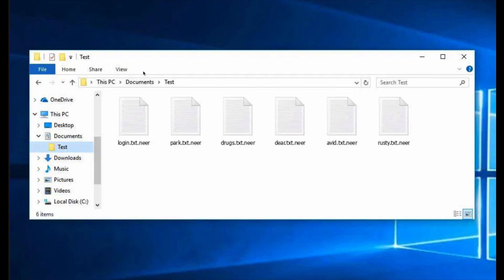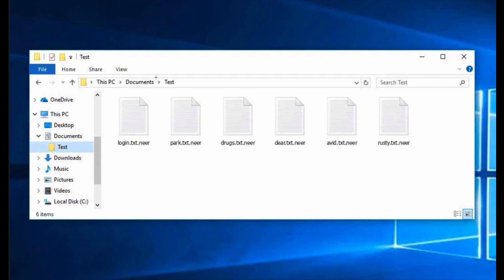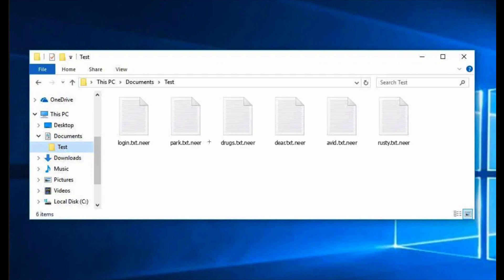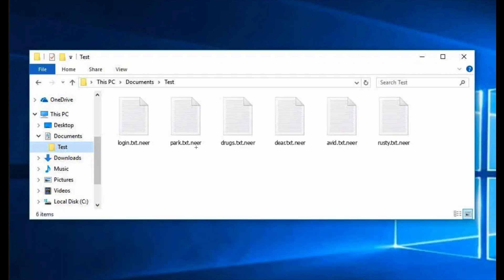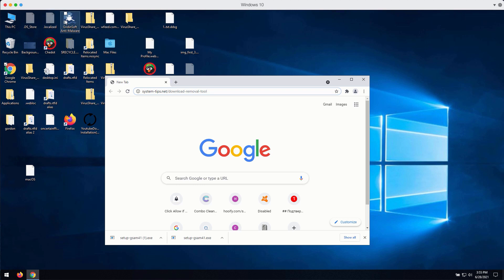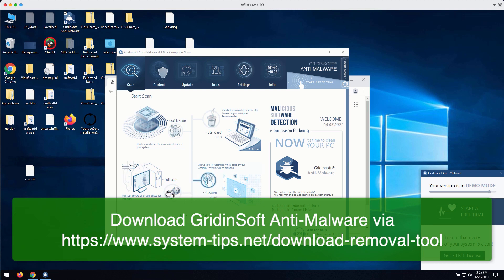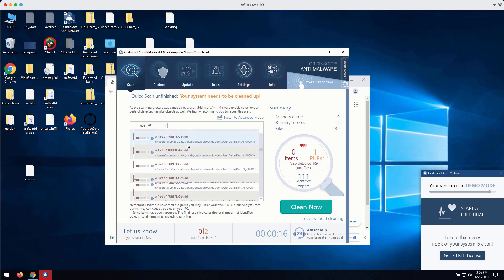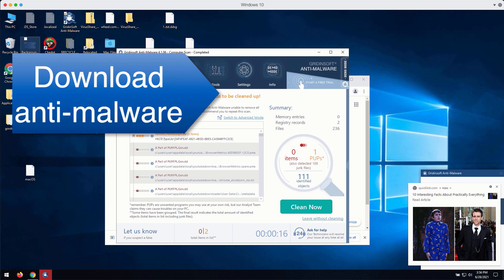Neer ransomware file virus removal.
Neer is a new DJVU ransomware, a.k.a. file virus. Remove it with GridinSoft Anti-Malware for PC or follow the manual guidelines in the video.